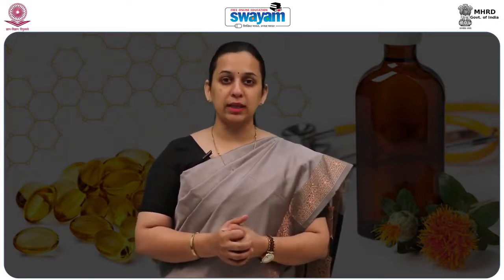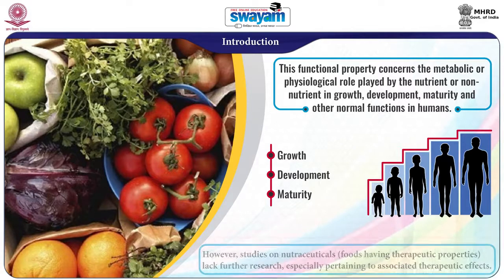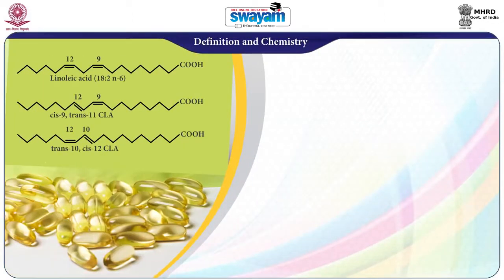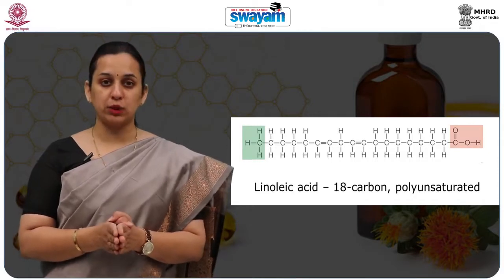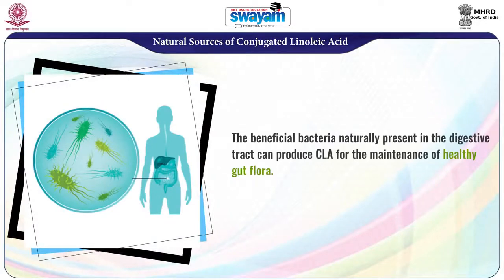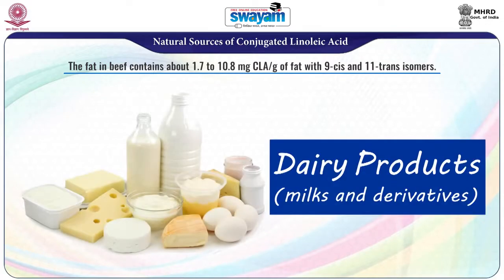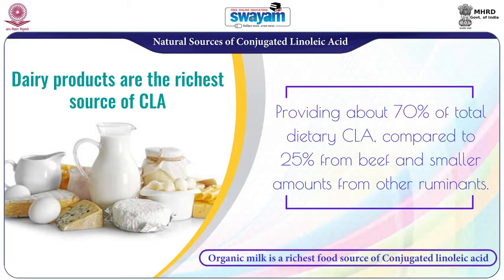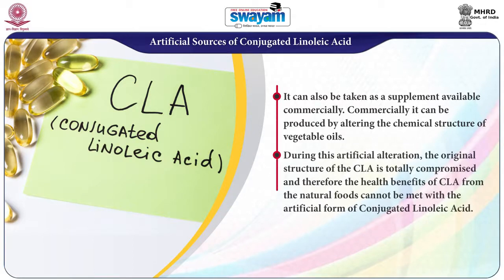FFN W14 M37 V1